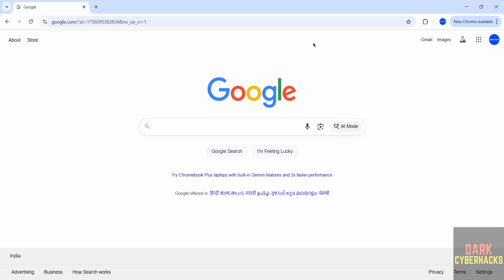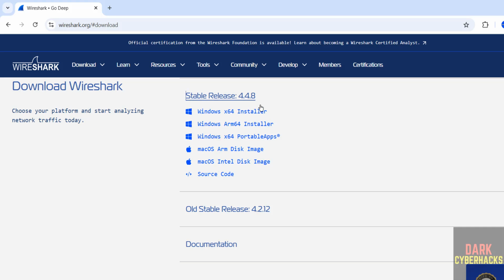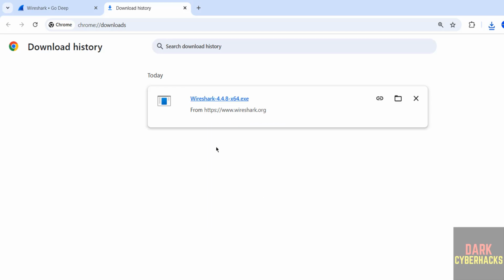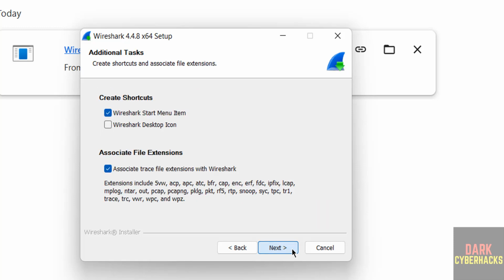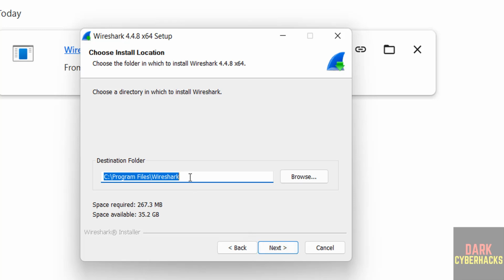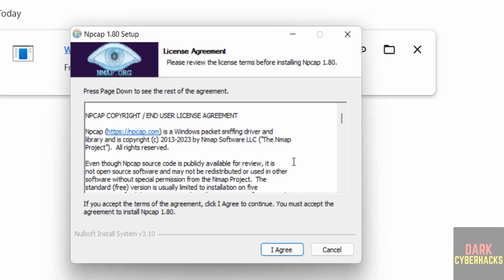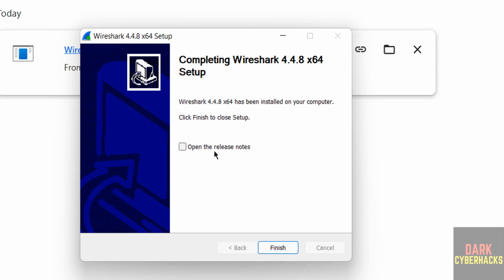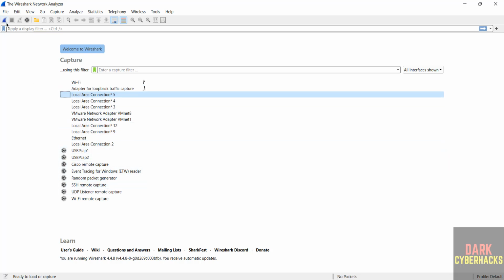💻 How to Install Wireshark 4.4.8 on Windows 11 (Step-by-Step Guide) 💻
Wireshark

Want to analyze networks like a pro? 🚀 In this video, I’ll show you how to download and install Wireshark 4.4.8 on Windows 11 the quickest and easiest way! Whether you’re a beginner or a network expert, this guide makes it simple. ✅

📌 What You’ll Learn in This Video:
✅ How to download the latest Wireshark 4.4.8
✅ Step-by-step installation on Windows 11
✅ Setting up WinPcap / Npcap drivers
✅ First launch & quick configuration tips